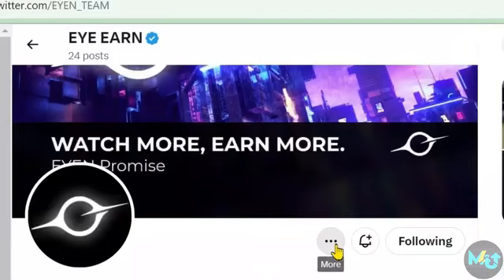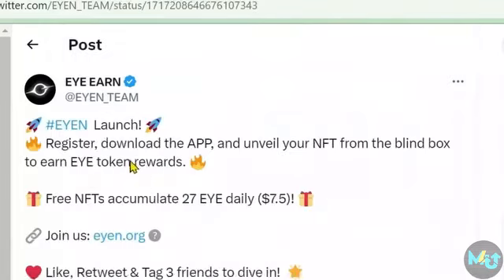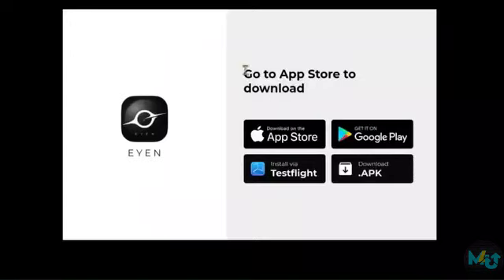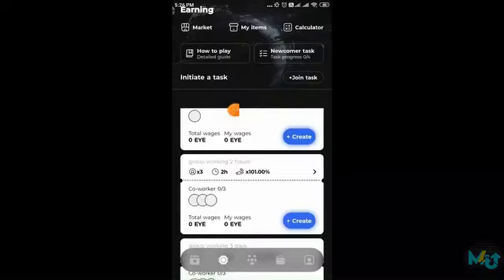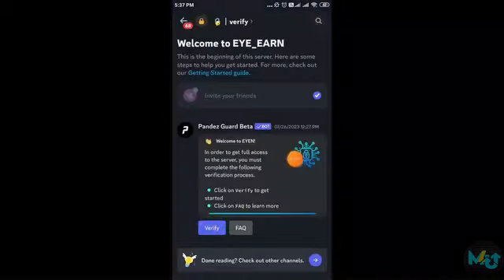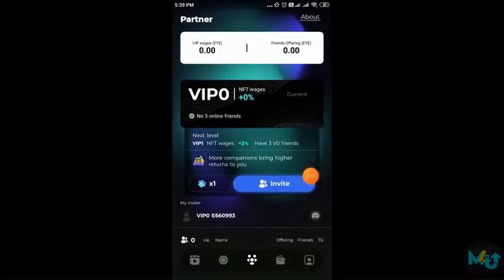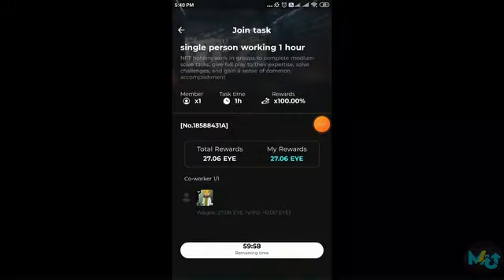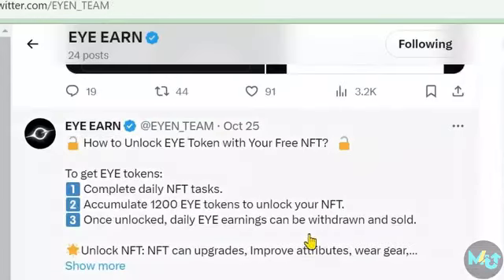Airdrops!!! Eye Earns